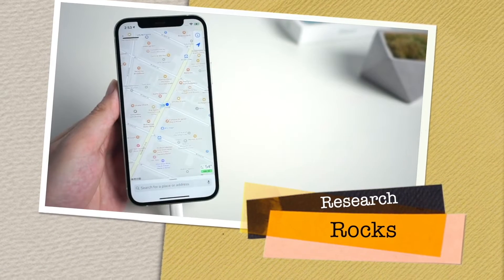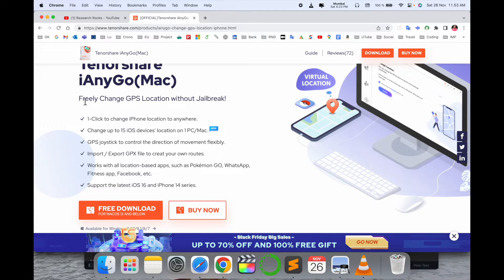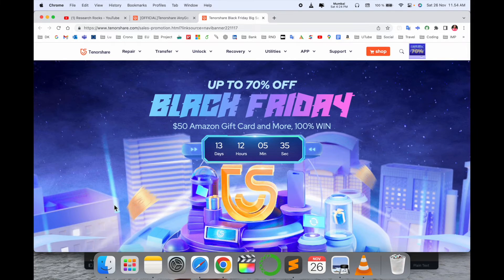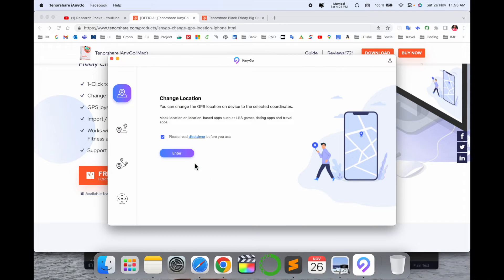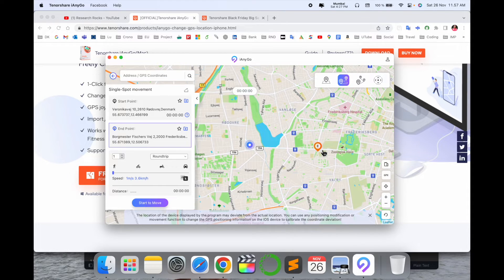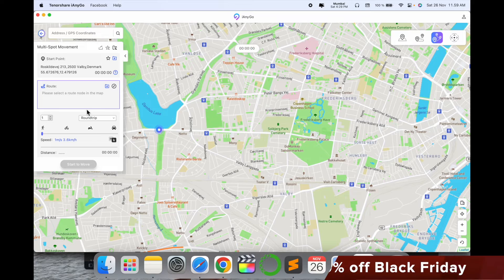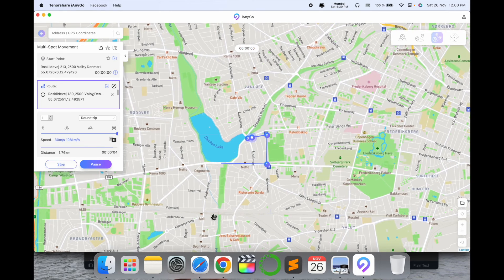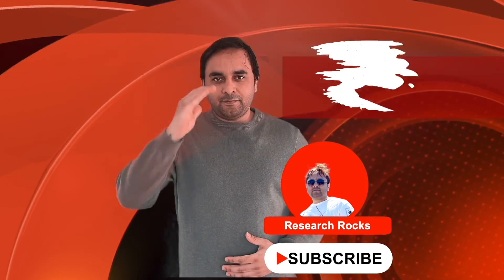How to Send a Fake Location on iPhone | iPhone Tips & Tricks 2025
Try Tenorshare iAnyGo to send a fake location on an iPhone.

One-Click to change iPhone location to anywhere. Works with all location-based apps, such as Pokémon GO, WhatsApp, Fitness app, Facebook, etc. Support the latest iOS 16 and iPhone 14 series.